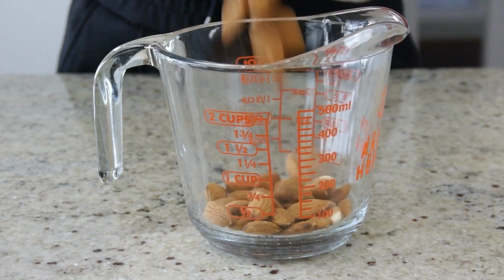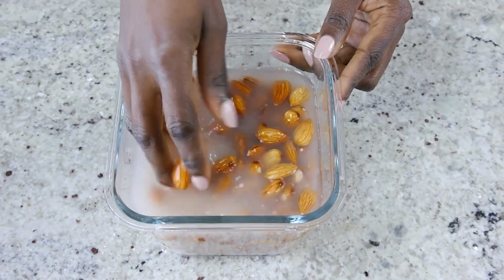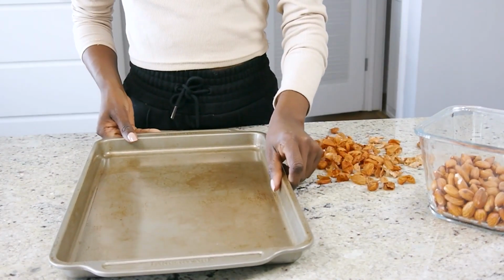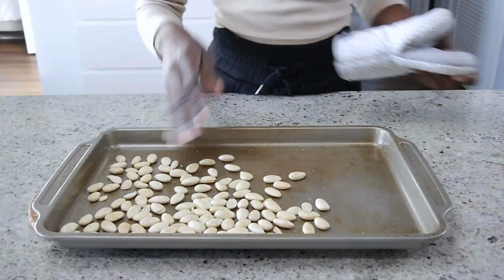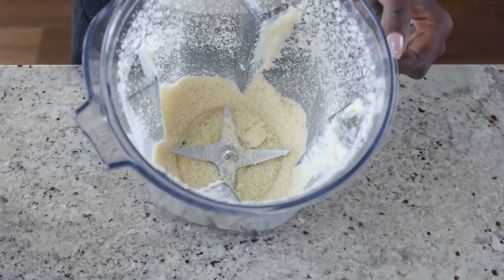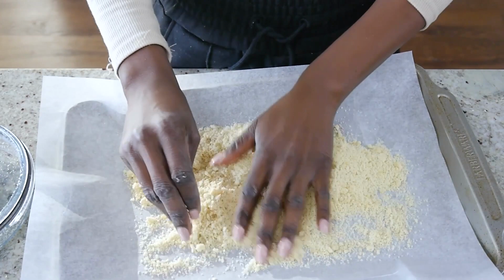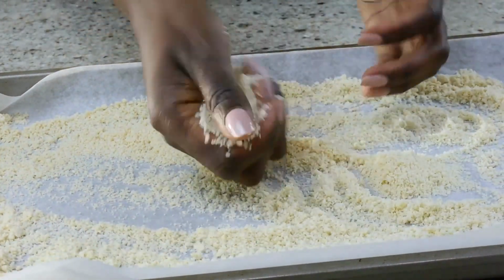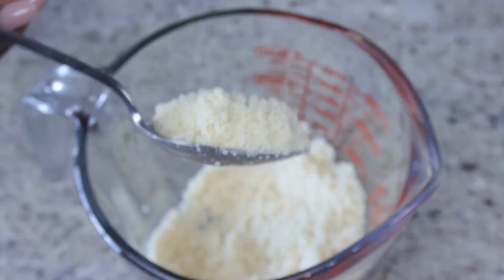Almond Flour | Easy Homemade Recipe | Low Carb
If you're looking for a healthy, gluten-free flour to use in your baking, then almond flour is the perfect choice! In this video, I'll show you how to make almond flour at home.

Almond flour is a great flour to use in gluten-free baking because it has a high protein content, making it a optimal option for bread, cookies and other treats.  From cookies to bread, almond flour is a great flour to use in your baking and cooking recipes!